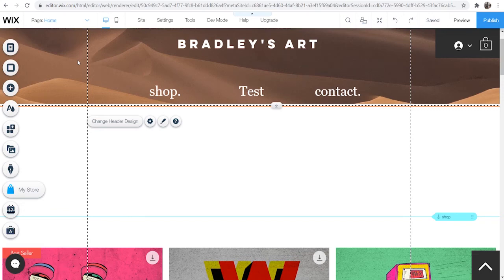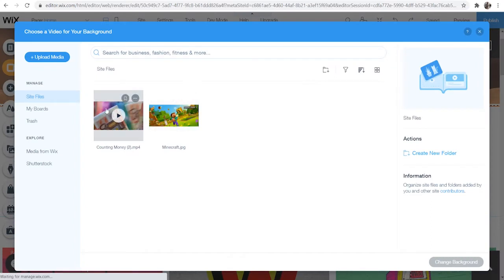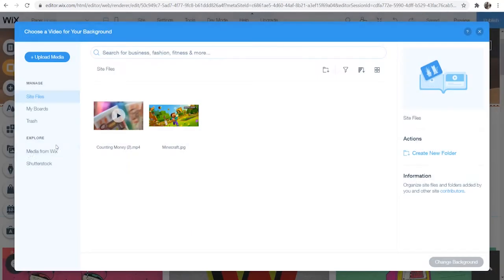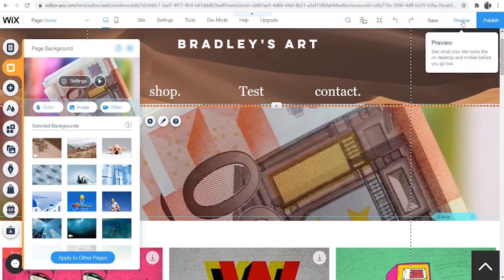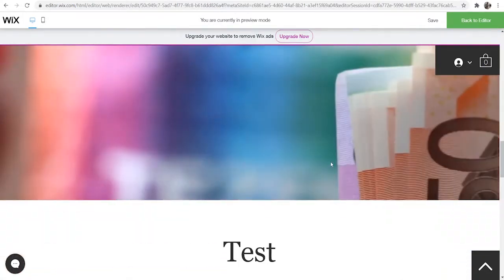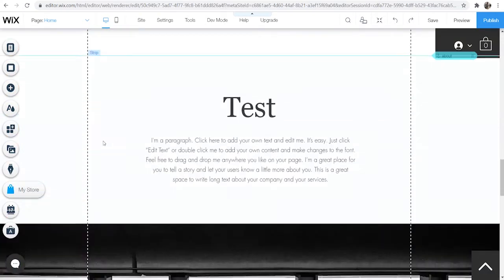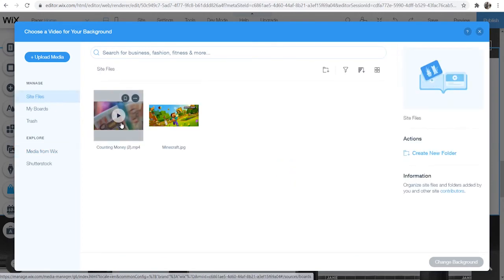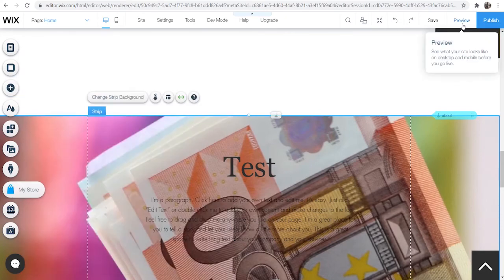How To Add Video To The Background of Wix Website (2 Ways)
How To Add Video To The Background of Wix Website (2 Ways). Follow this video to learn 2 ways to add any video to the background of your Wix website! Did this help you out? Consider leaving a like and a comment to push it to more people, thanks!